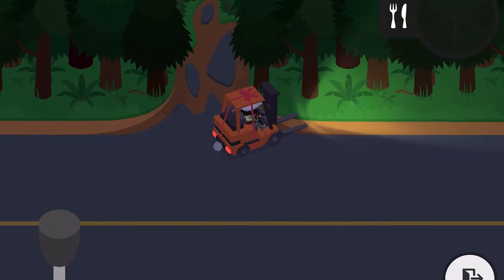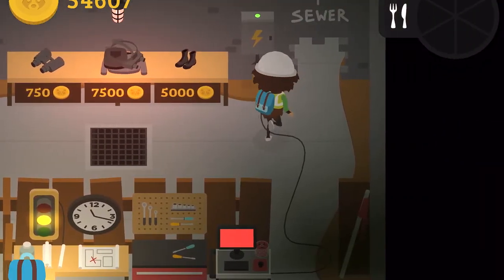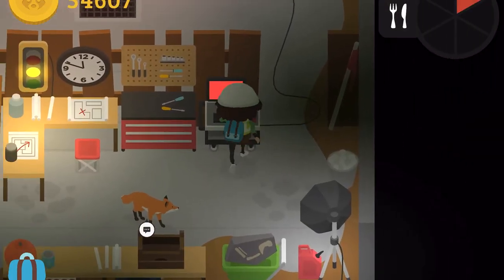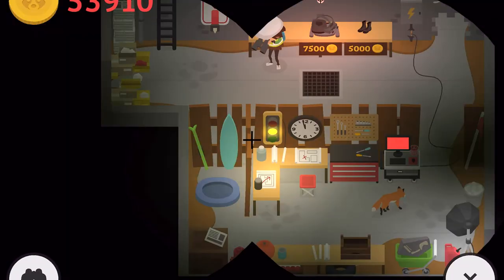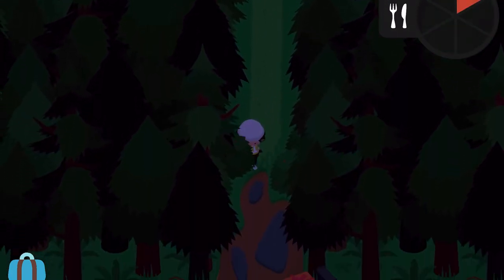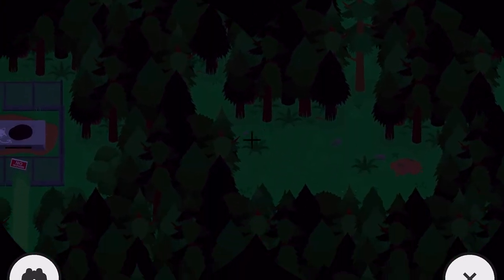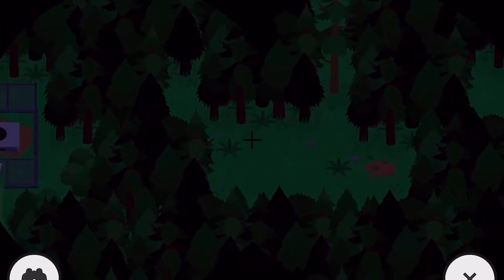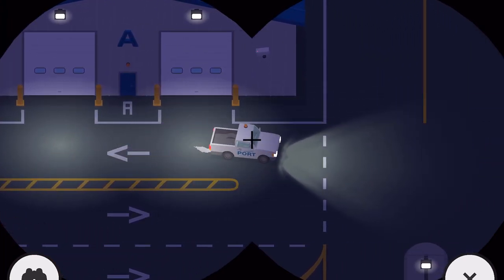Buying the Binoculars - Sneaky Sasquatch Port Update 1.8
Today I will be buying the binoculars in the fox den.